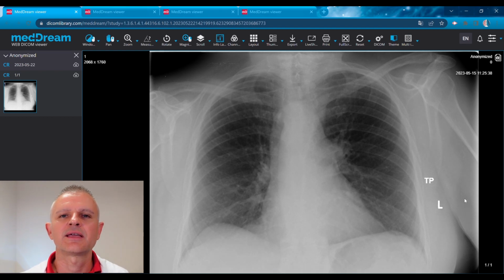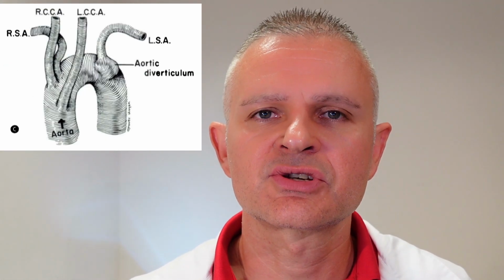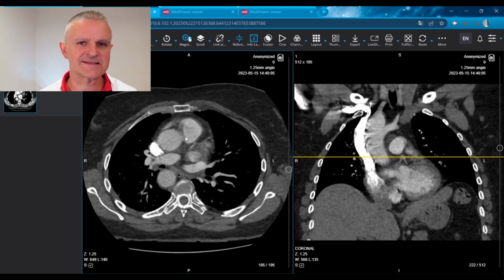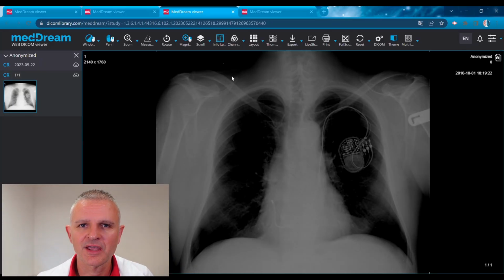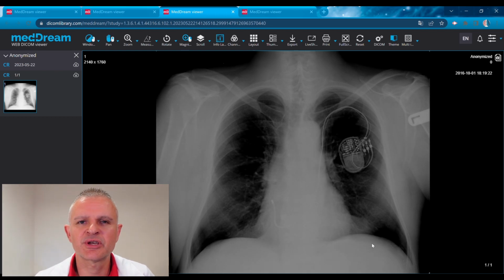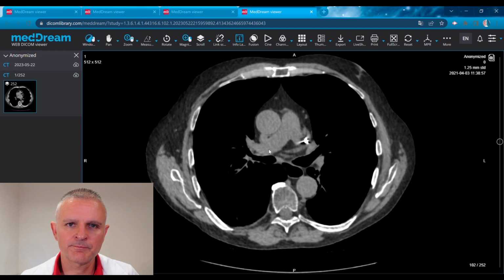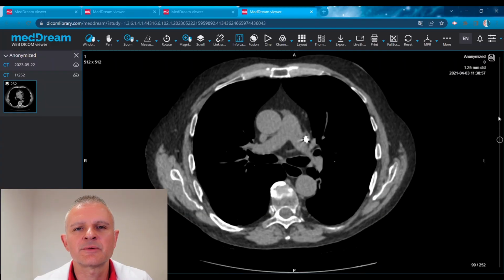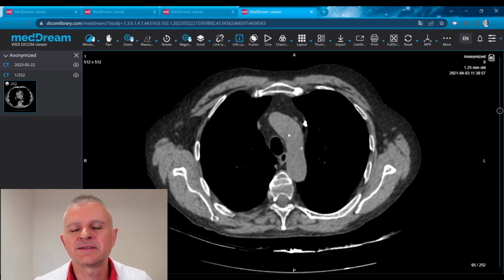Caffeinated Chest Cases # 002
In this episode I have two cases both of which involve anatomical variations.
The first case is about the right aortic arch; type I to be more exact.

The second case is about a persistent left superior vena cava without a bridging innominate vein.